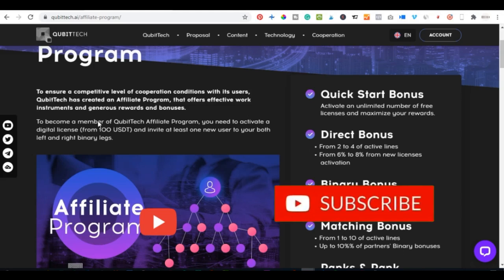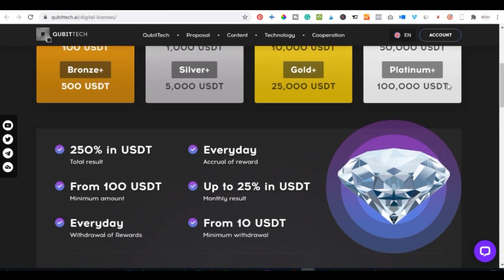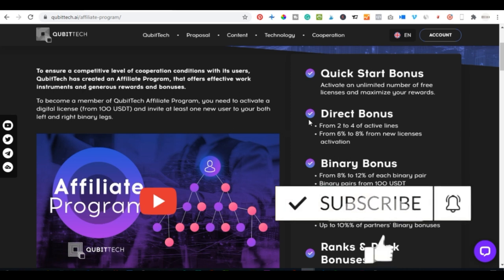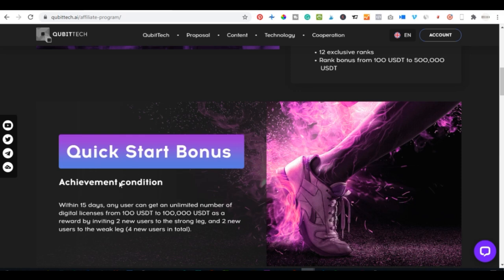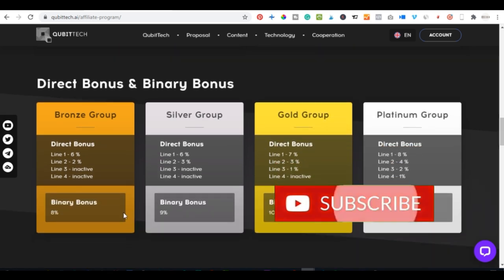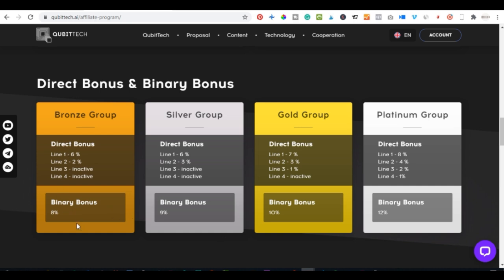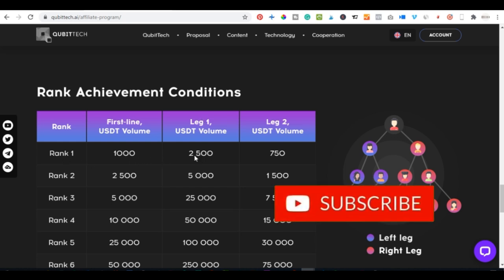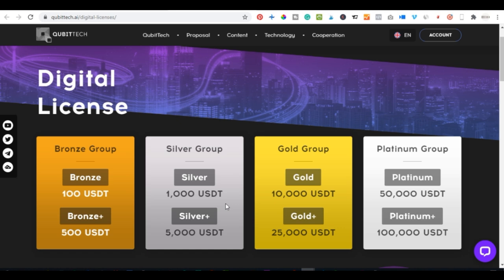Make $100 to $100,000 Weekly With Qubittech Affiliate Program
In this video, I explain what the Qubittech Affiliate program is and how you can make more money with it. Please note that this is not in any way financial advice. I only share what works for me online and how I make most of my money online of which qubittech is one of it. you Can Sign Up For Qubitech to be part of this

👍👍CRYPTO DONATIONS ACCEPTED👇👇👇👇👇
✅✅BITCOIN👉 1KuFN1644uXvHECLR7UV3X2RgYfrR8woR1
✅✅Ethereum👉 0x139c05ba1bD30D79e964f9F160f681b79C1bD0f1
If you are out there and looking to make some passive income online this year Qubittech is that platform for you. I have tested and seen the proves. Joining and investing with Qubittech today can be the best thing that can ever happen to anyone looking to make money online regardless of who you are and where you're from.